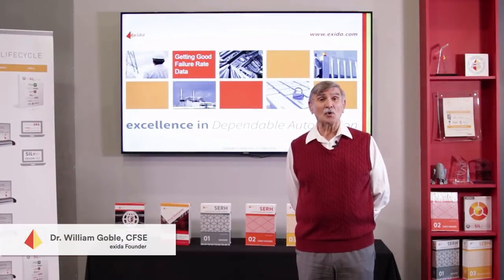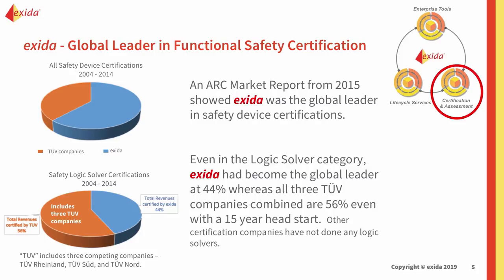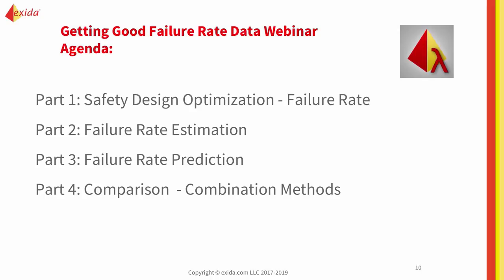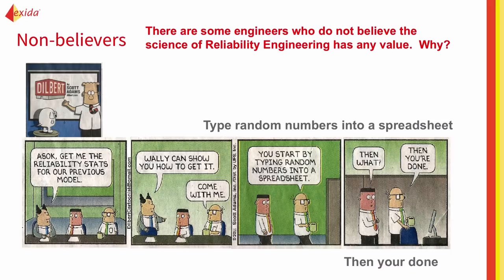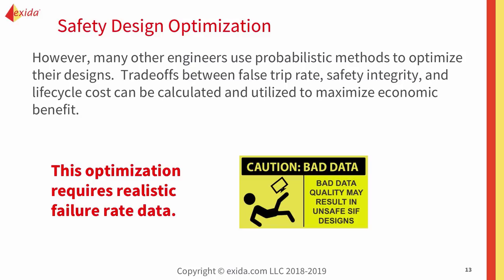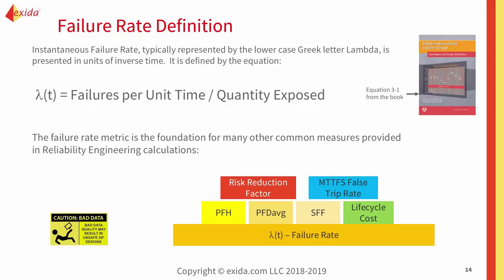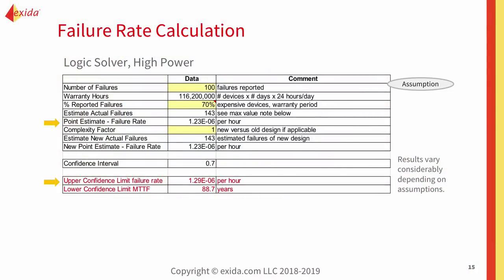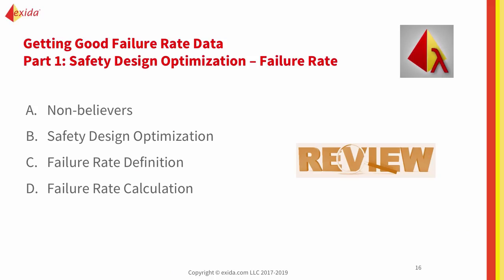Getting Good Failure Rate Data - Part 1: Safety Design Optimization - Failure Rate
In this 4 part series, exida's founder and head of certification services Bill Goble gives an educational seminar about failure rate data. In part 1, he addresses non-believers, explains safety design optimization, the definition of failure rates, and failure Rate calculation.